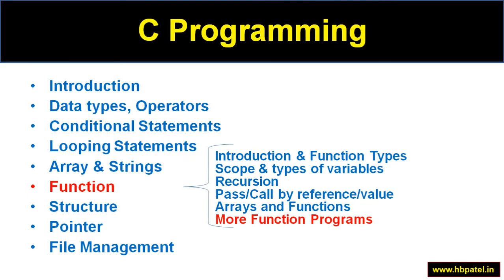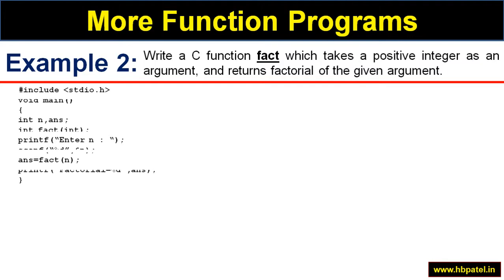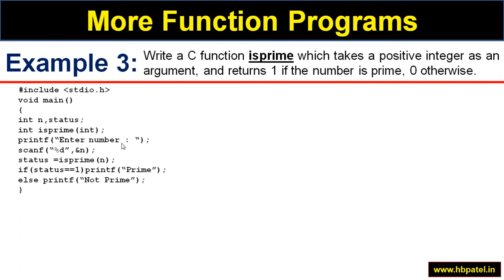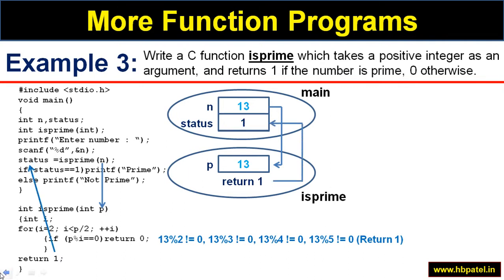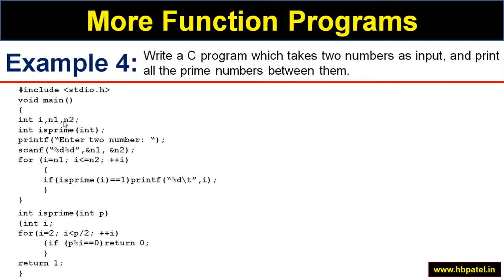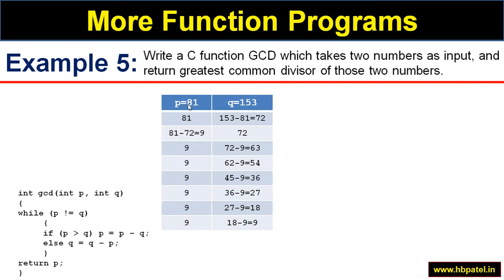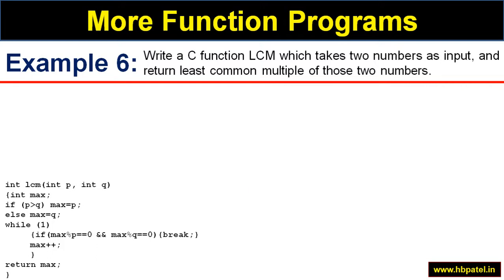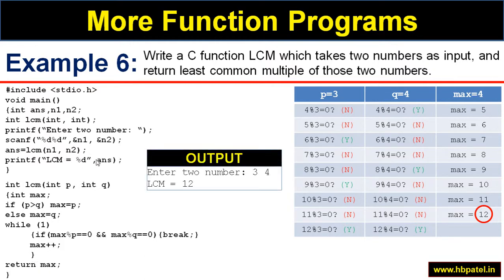Chap6-Part(6of6)-Function-More Programs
Introduction
Data types, Operators
Conditional Statements
Looping Statements (while, do while, for, continue & break, Nested loops)
Array & Strings
Function
Structure
Pointer
File Management